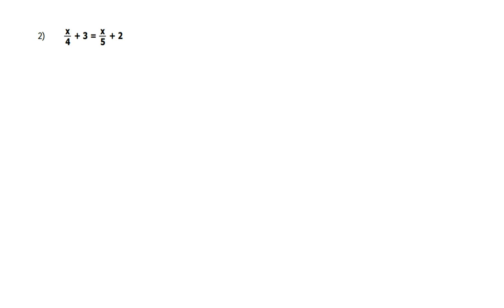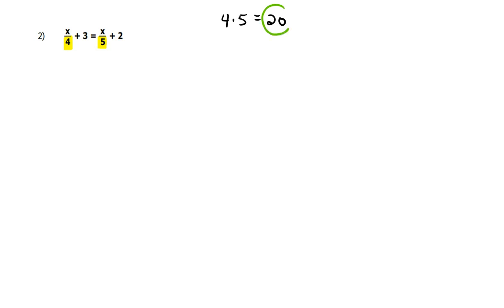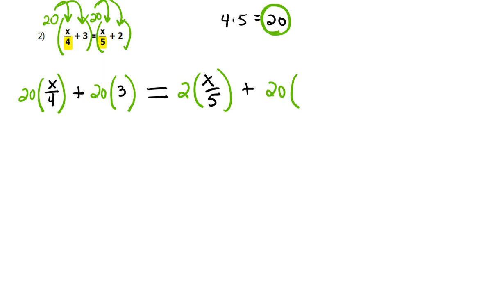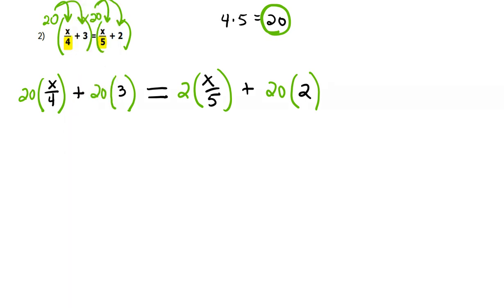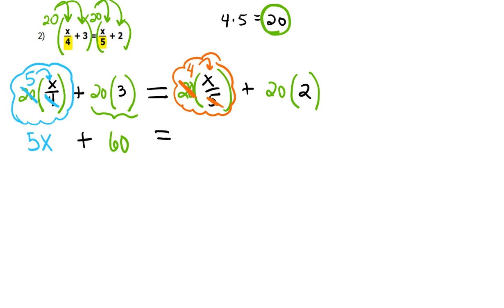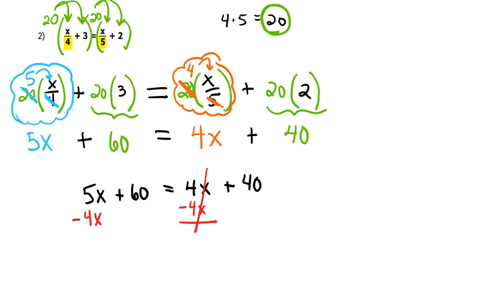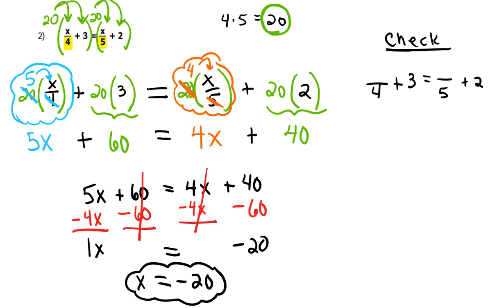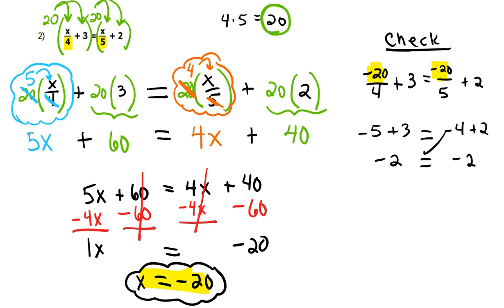M129 - Review for Exam II - #2